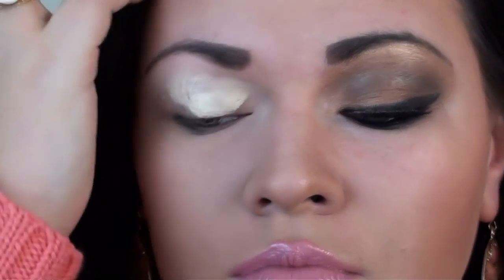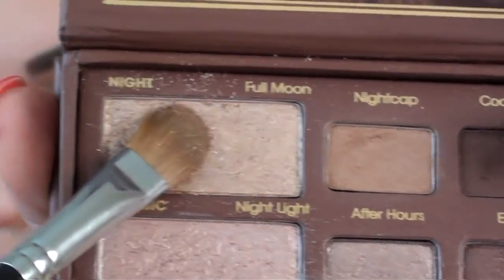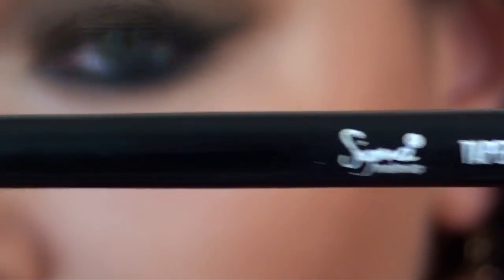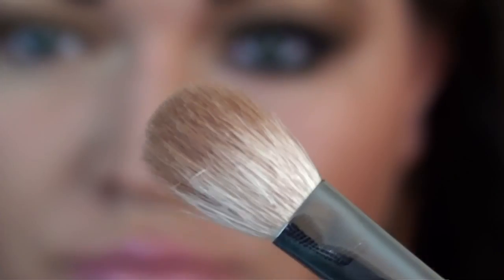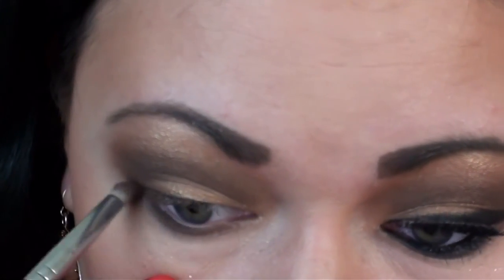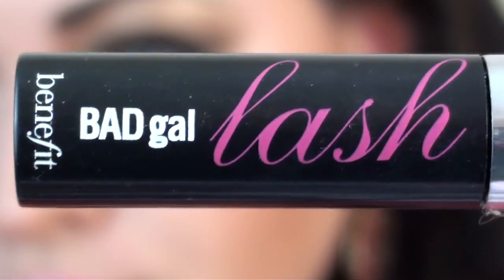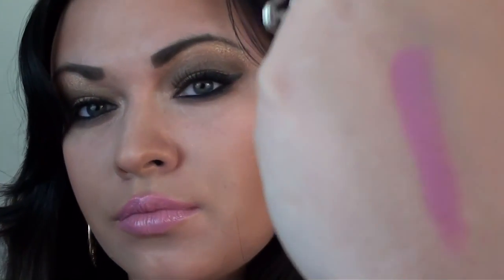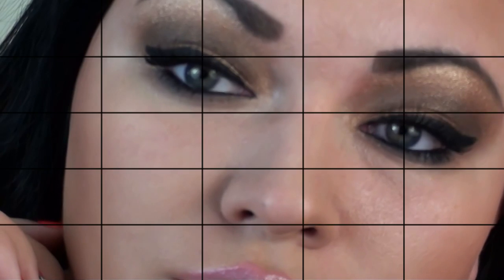Naked at Night Tutorial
this was a requested look from a previous video. hope you enjoy,

Everything used is mentioned in the video :)